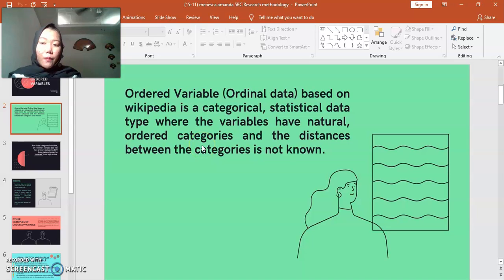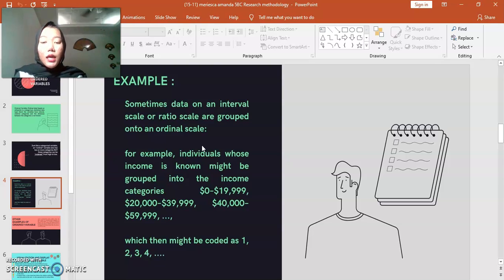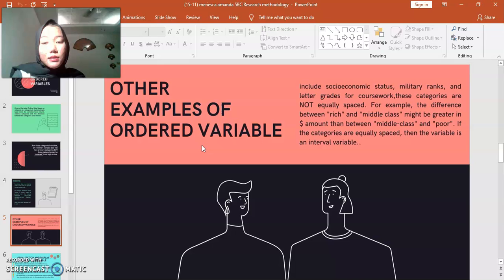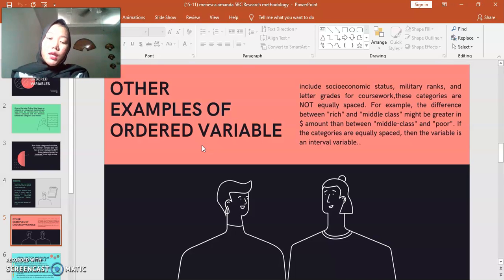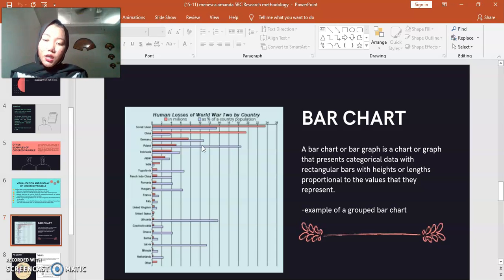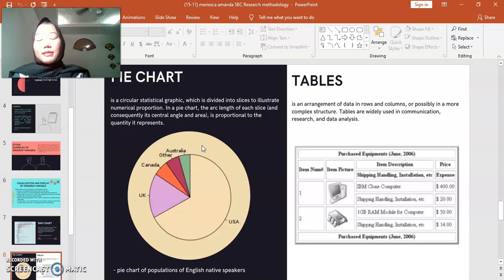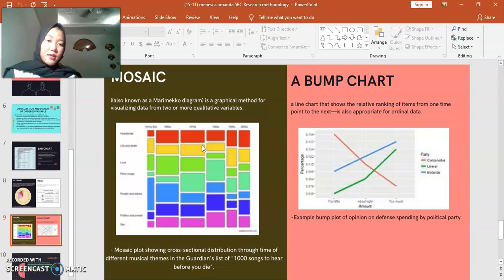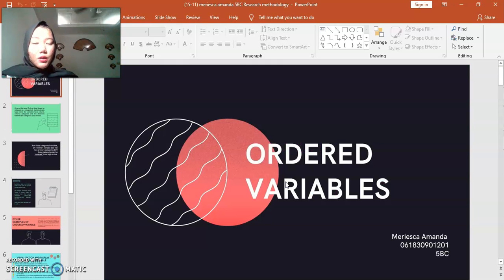MERIESCA AMANDA ( ordered variable )